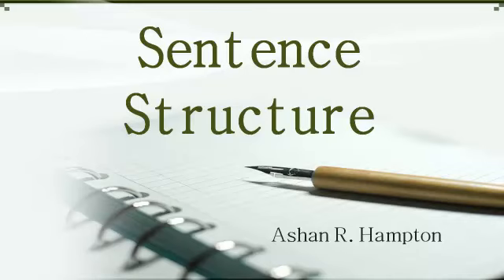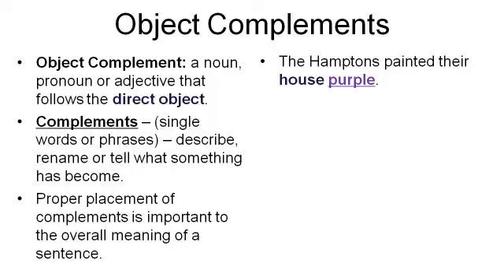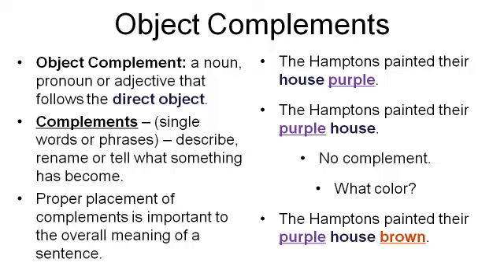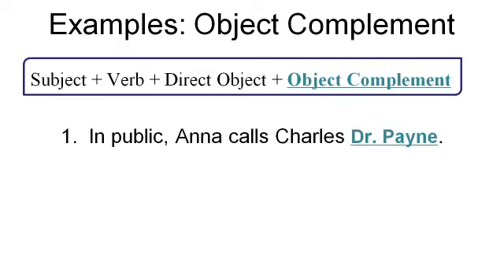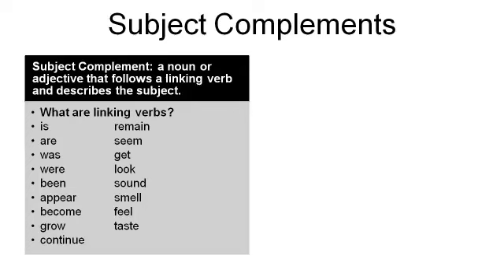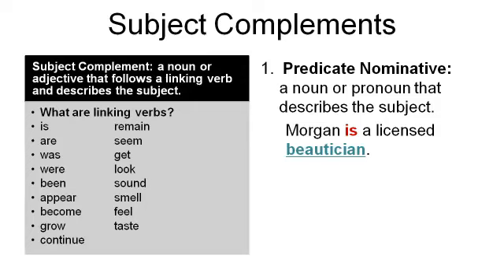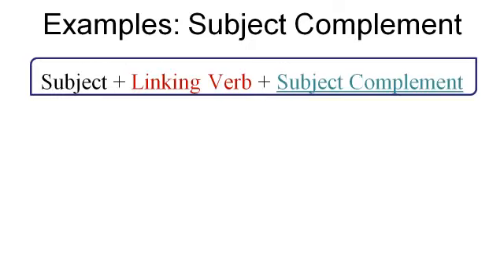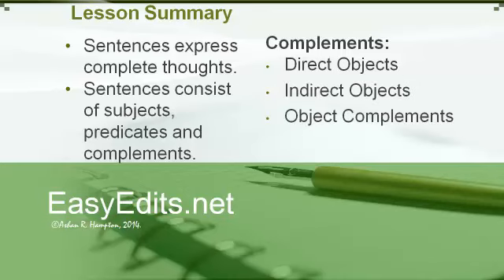Object and Subject Complements Grammar Tutorial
Understanding Object and Subject Complements: Grammar Tutorial for K-12 and College Students. What is the complement of a sentence? Learn how to identify the objective and subject complements. Complements enhance your sentences by adding description to the predicate.

📚 Welcome to our comprehensive grammar tutorial! In this video, we delve into the fascinating world of Object and Subject Complements, breaking down the concepts for both K-12 and college students.

🔍 What You'll Learn:

🎯 Object Complements: Unravel the mysteries of direct and indirect objects, and discover how object complements enhance the meaning of a sentence.
🌐 Subject Complements: Explore predicate nominatives and predicate adjectives, understanding how they contribute to the completeness of a sentence.

🚀 Join us on this educational journey as we unlock the secrets of object and subject complements together! Happy learning! 📖✨

***Watch the new subject complements simplified 2020 video below***

***Watch the new object complements simplified 2020 video below***

STUDENT50 ***